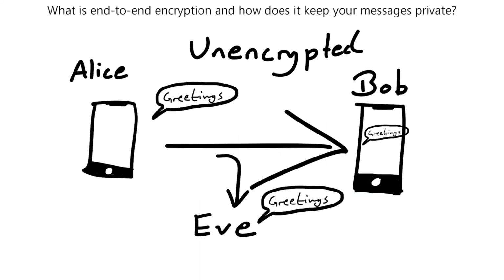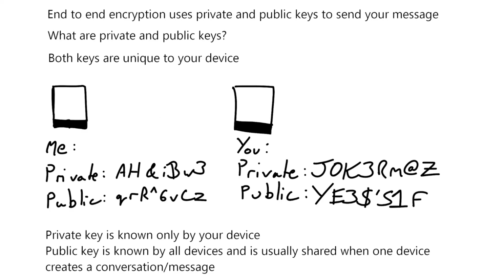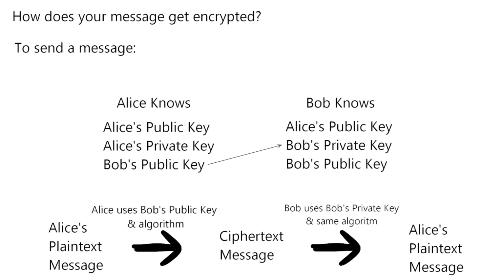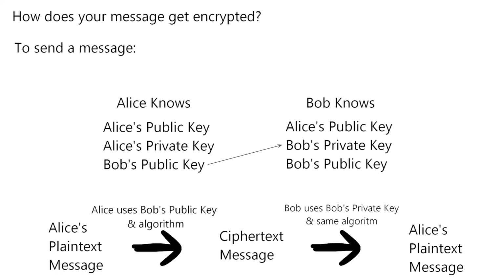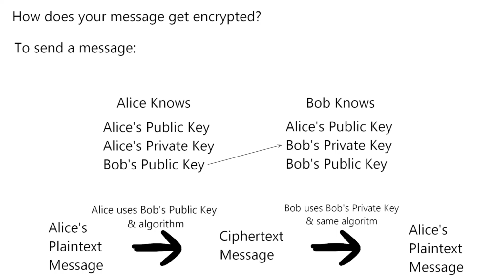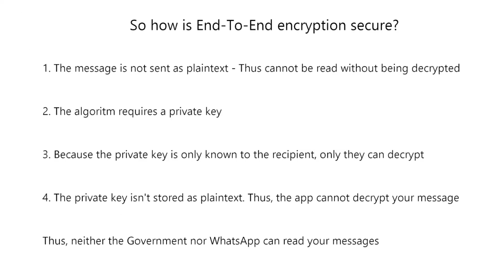End To End Encryption | BadlyDrawn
In this video I explain how encryption keeps your message secure and how